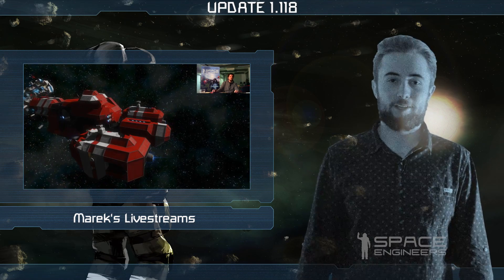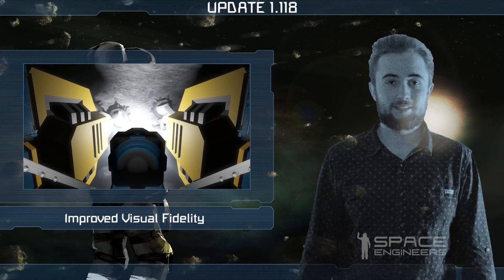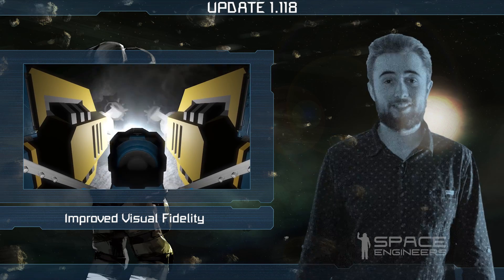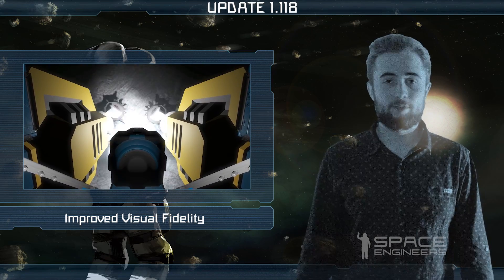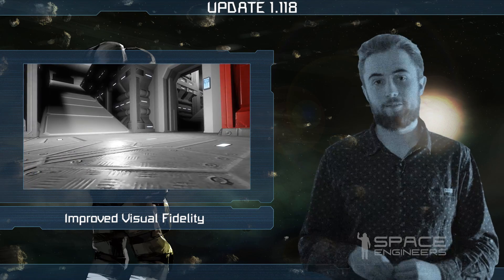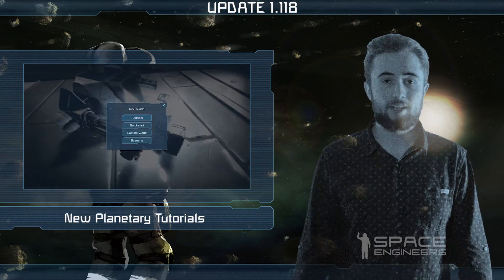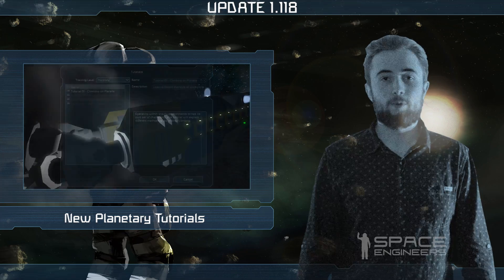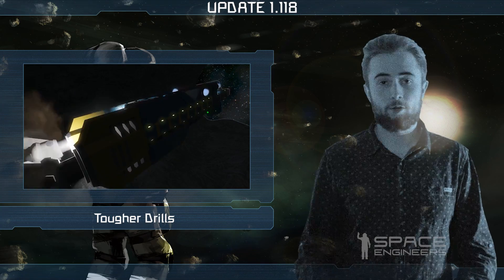Space Engineers - Update 01.118 - Planetary Tutorials, Improved lightning effects, Bug-fixes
This week we are adding Planetary tutorials for new and returning players to help them survive and use all the mechanics and resources properly on the planets - for example, how to use wheeled vehicles.
We have improved the visual fidelity of spotlights and beacons, and also added reflection to glass and shiny surfaces. From now on you will be able to navigate much easier in indoor environments.
Additionally, we have improved the performance by reducing the amount of particles without sacrificing the quality of the effects and the overall look and feel.

Due to a fixed oxygen consuming bug the game may crash when using custom skin on characters.